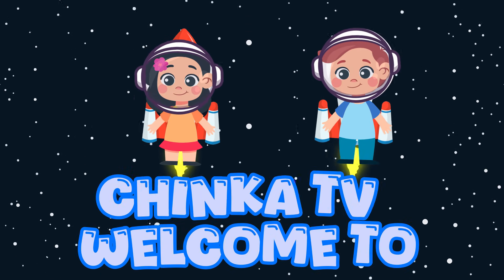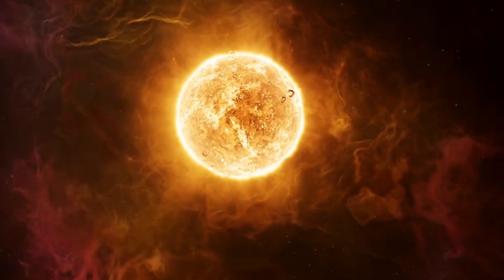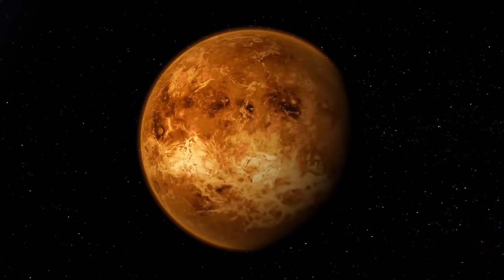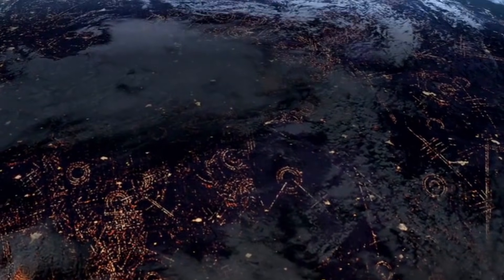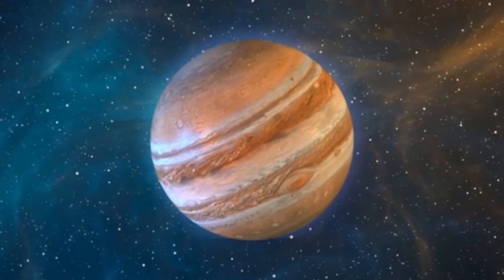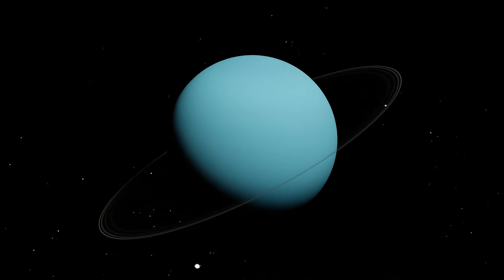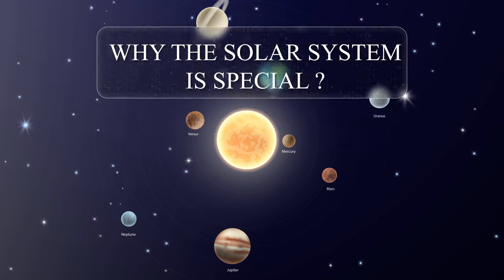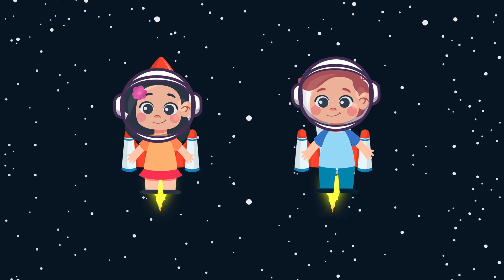The Solar System Explained for Kids 🌞🪐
Welcome to a fun and exciting journey through the Solar System made just for kids! 🌞🪐 In this colorful learning video, children will discover the Sun, planets, and space in a simple and joyful way. With bright visuals, easy explanations, and fun facts, kids will learn the names of the planets, their order, and what makes each one special. Learning about space has never been this fun!

Perfect for preschoolers, kindergarten kids, and early learners who love space, planets, and science videos. 🚀✨